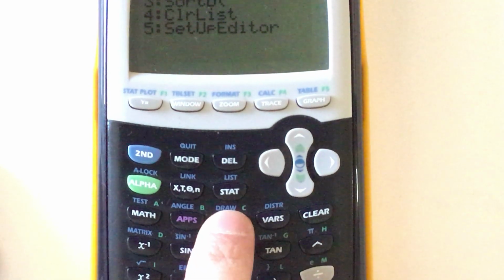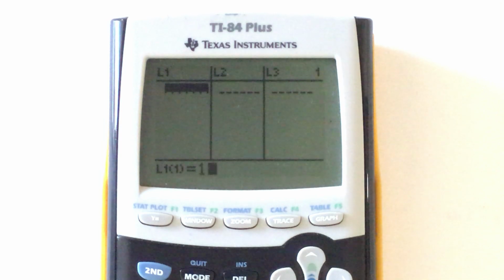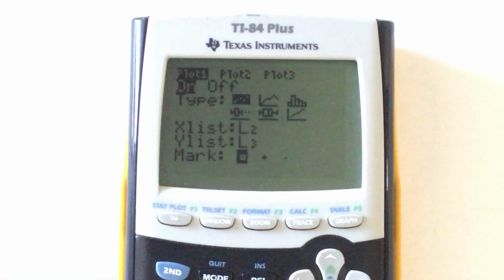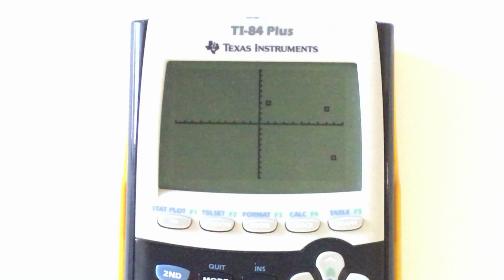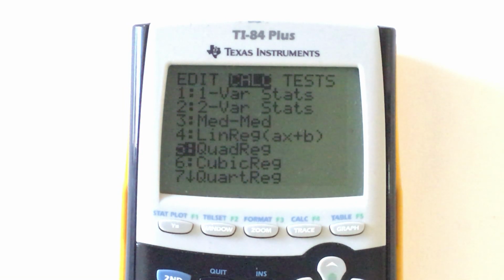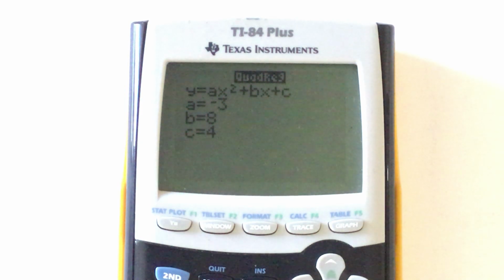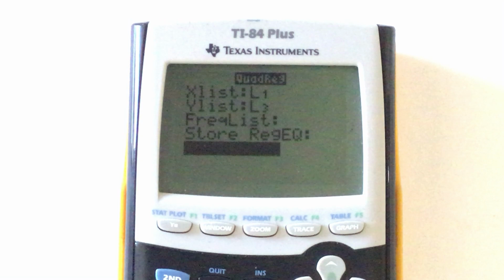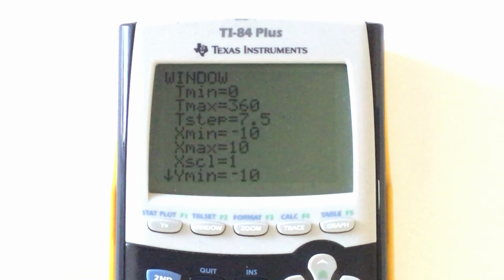PC 43 Parametric Equations with Calc Regression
Using calculator to create a set of parametric equations to model the path between three random points